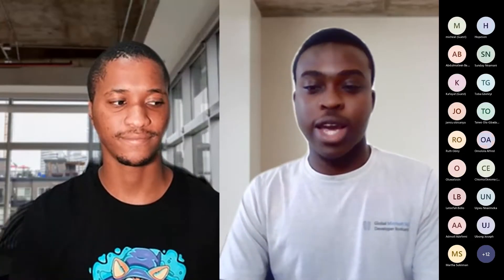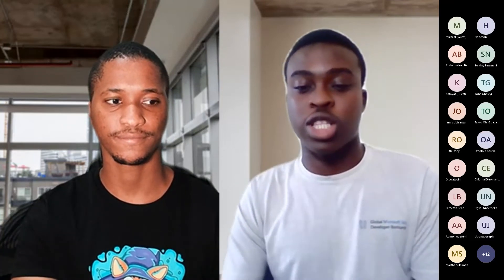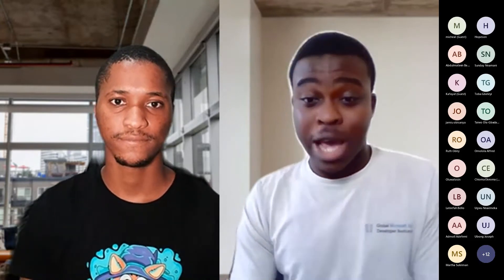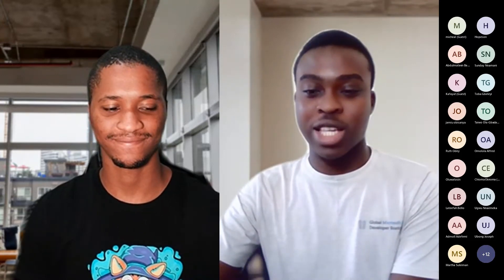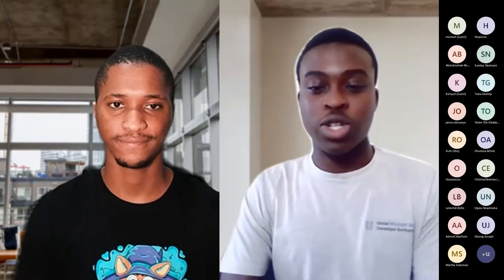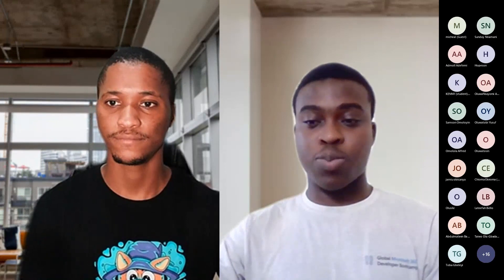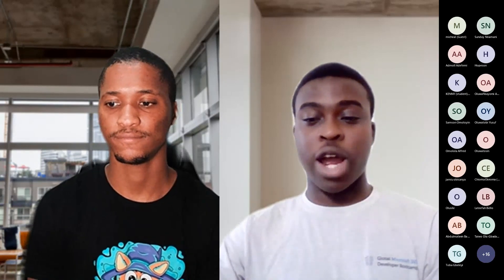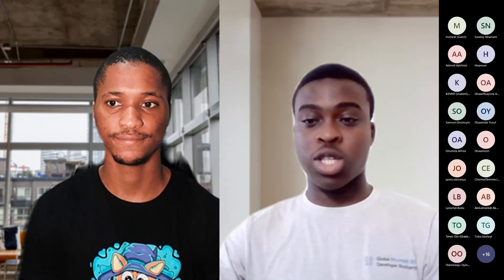Introduction to Microsoft's Power Platform QnA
The 30DaysOfLearning program is a fun-packed, interactive training program designed by Cloud Advocates at Microsoft aimed at empowering the next generation of developers.

The Power Platform track would give students more in-depth knowledge into the 4 of the 5 low-code/no-code development tools that make up Microsoft's Power Platform - Power Apps, Power Automate, Power Pages, and Power Virtual Agents.

In this session, Someleze Diko a Cloud Advocate at Microsoft answers questions from attendees relating to Microsoft's Power Platform.